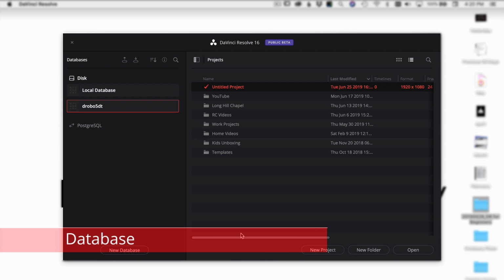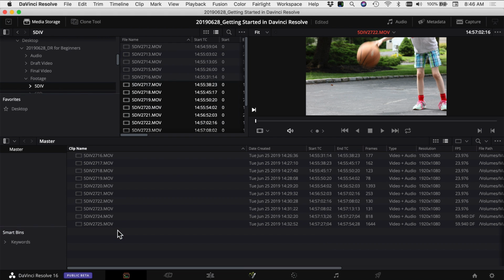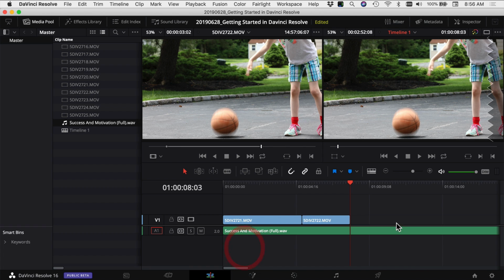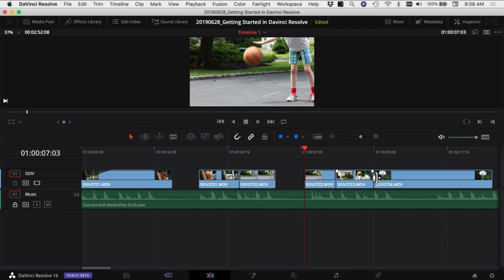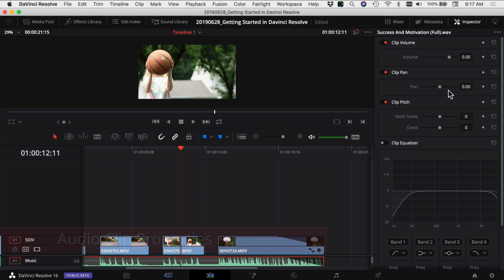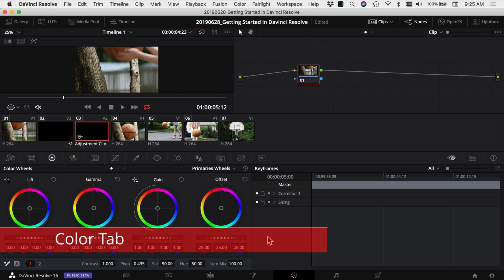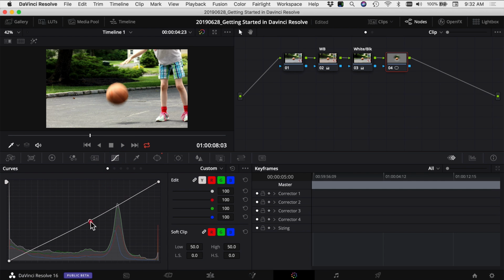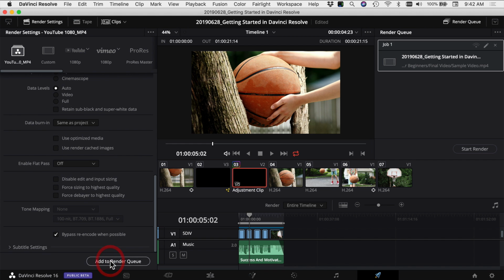DaVinci Resolve 16: Crash Course for Beginners | Basics Tutorial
In this complete DaVinci Resolve CRASH COURSE for beginners, I’ll teach you all the basics you need to know to start creating your first video!  I’ve compiled all the tips I found when I was first getting started into one video.  See how to Import, Edit, Color Grade, Edit Audio, and Export your first project and more!

Watch the entire video or JUMP to the section you want:

*CHAPTERS*
0:00 Get Started
0:29  How to Download Davinci Resolve
1:02 Databases

Interface Overview
2:31 Interface Overview
2:48 Media Tab (Import Footage/Files)
2:55 Cut Tab
3:04 Edit Tab (Create Your Video)
3:19 Fusion Tab (Motion Effects, Graphics, etc.)
3:39 Color Tab (Color Grading)
3:54 Fairlight Tab (Audio)
4:09 Deliver Tab (Export)

Getting Started
4:40 Timeline Frame Rate
5:09 Setting Timeline Frame Rate
6:16 Importing Footage
6:22 Optimize Media
6:58 Settings for Faster Playback
7:54 Slow Motion Clips Settings

Creating a Video
8:48 Edit Tab - Making Your Video
9:57 In/Out Points for Footage Clips
10:11 Adding Video to Timeline
11:42 Adding Audio Tracks to Timeline
12:14 Timeline View Options
13:37 Labeling Video/Audio Tracks
14:05 Moving Around the Timeline
14:49 Track Icons
15:23 Fade Video
16:12 Trim/Cut Video Clips
16:55 Moving Clips on Timeline
17:01 Ripple Delete
18:03 Extend Clips
18:41 Audio Tips
19:50 Edit Clip Properties with Inspector (scale, rotate, opacity, etc.)
21:05 Keyframes
22:40 Audio Clip Properties
23:40 Zoom In/Out of Viewer
24:23 Effects Library - Transitions
25:21 Titles

Color Grading
26:44 Adjustment Clip
28:04 Nodes
30:16 White Balance
30:35 White/Black Points
32:29 Color Adjustments
32:57 Qualifier
33:15 Power Windows
33:58 Stabilizer

Audio
37:10 Fairlight Audio Tab (see additional videos on my channel)

Exporting
37:49 Deliver Tab

TRY TUBEBUDDY!